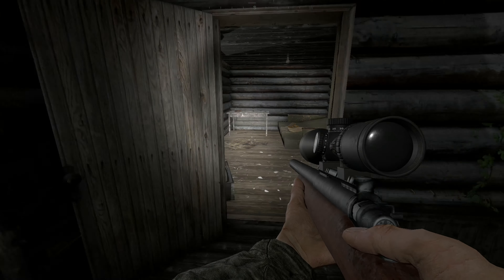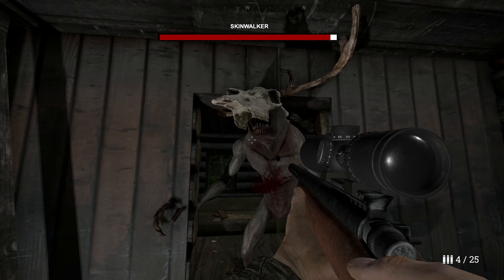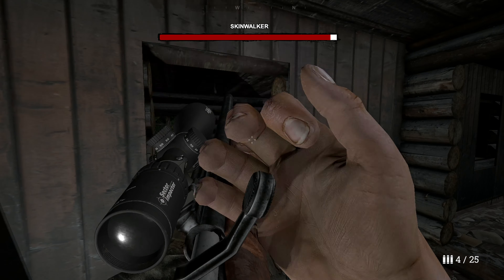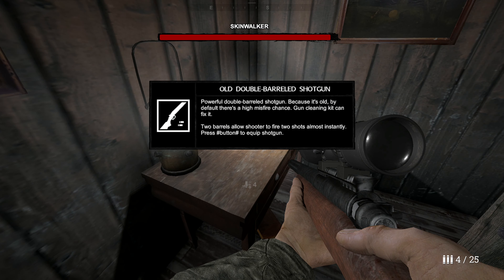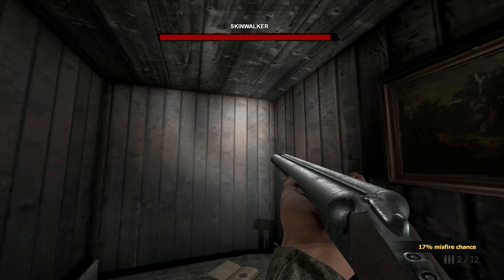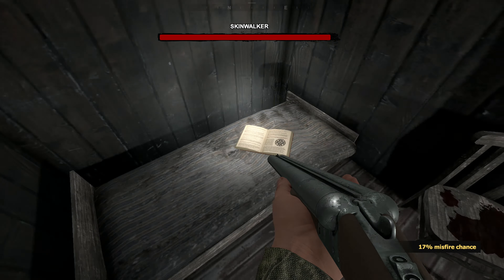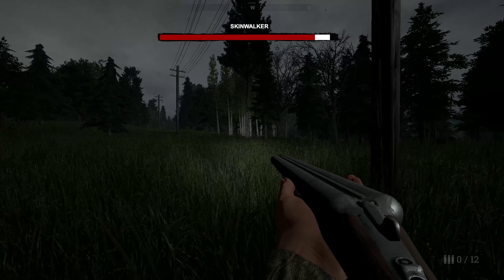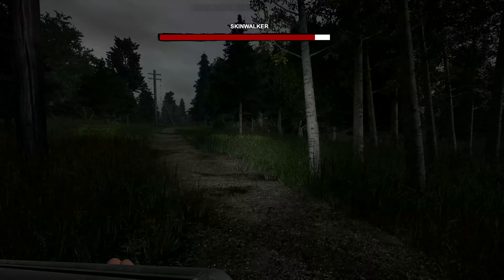Skinwalker Hunt | Chernobyl locked door key locations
Gooooodddddd morning/afternoon/night.
The first time I was looking for this key I had no idea what the hell I was looking for, so if you came across this vid and it helped you out then please leave a like or a comment.  😋 😎

You can also share you frustrations in the comments on how unhappy you are about what you found in the room, behind the locked door 😅